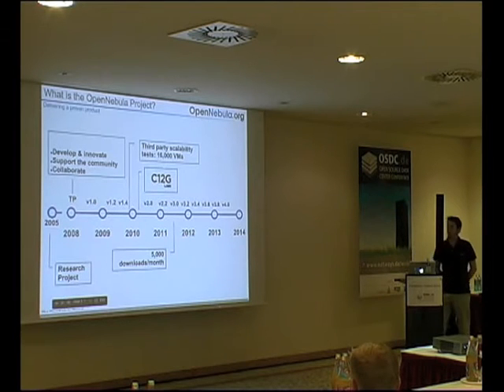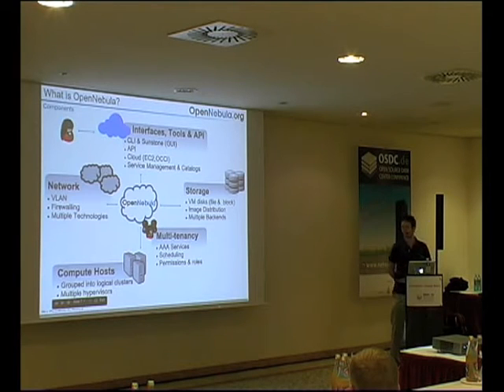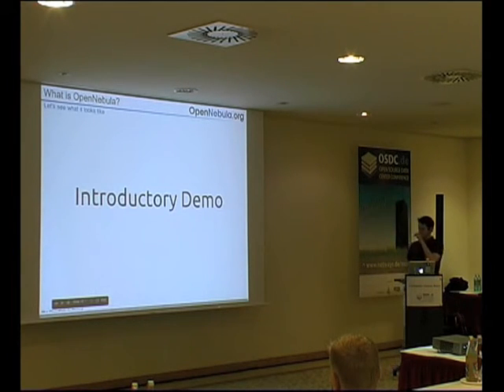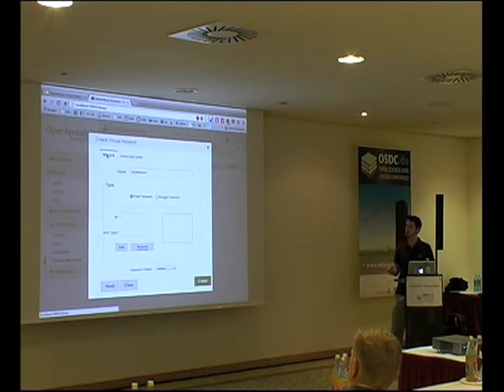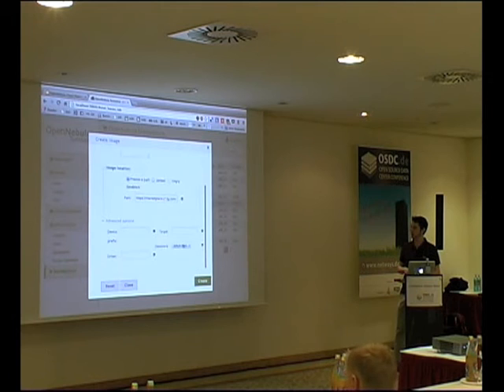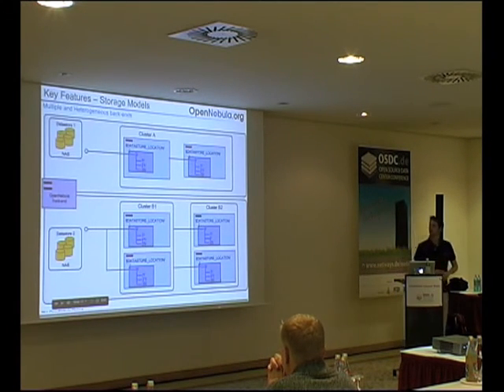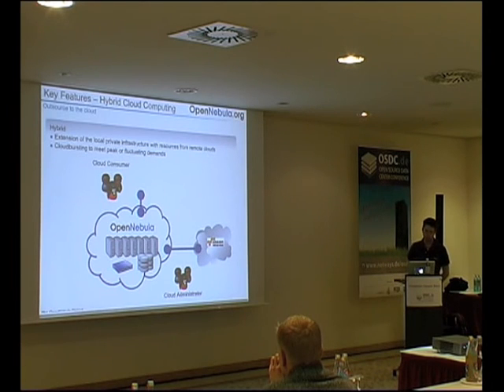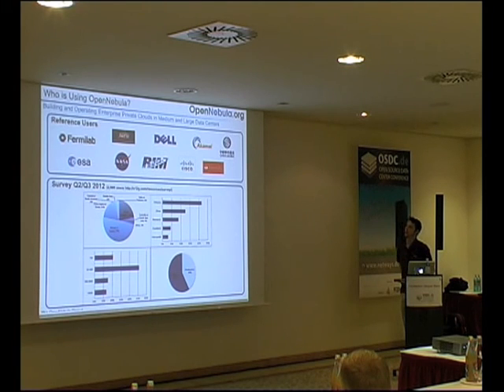OSDC 2013 | Constantino Vazquez Blanco: The OpenNebula Cloud Platform for Datacenter Virtualization